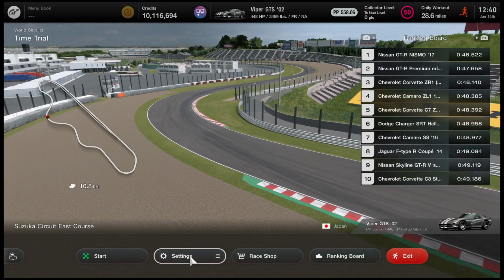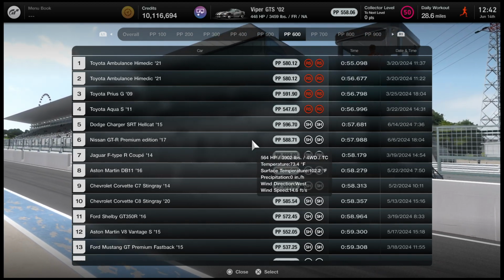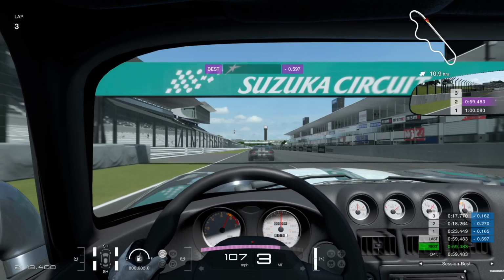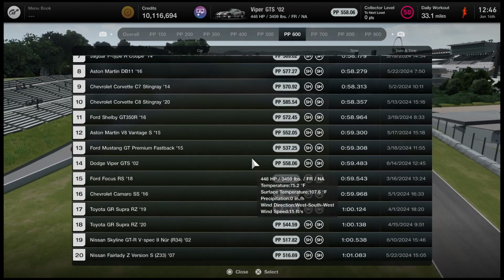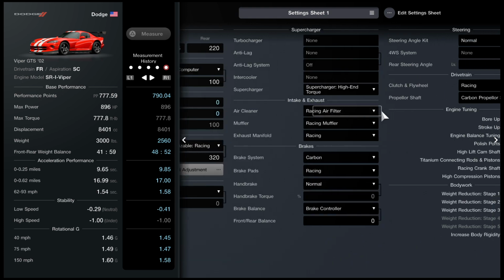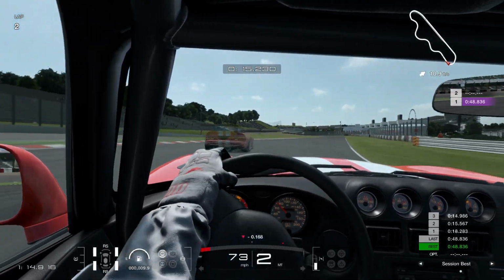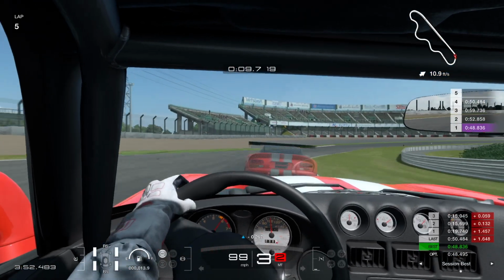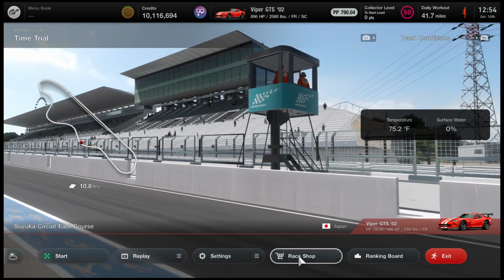Stock vs Not EP 40: Dodge Viper GTS ('02)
Welcome to Stock Vs Not were we go into GT7, buy 2 of the same street cars , keep one as the game has it spec'd and totally go crazy on the other one.

In this episode we're looking at the Dodge Viper GTS ('02)

Equipment:
Logitech G29